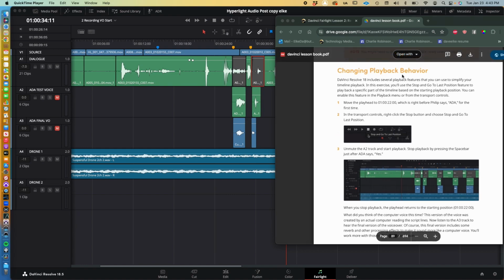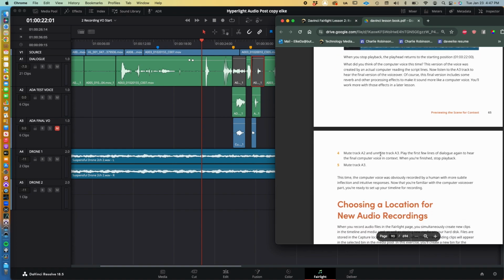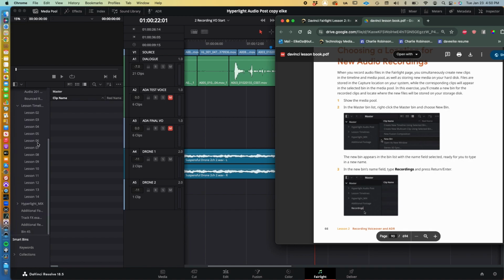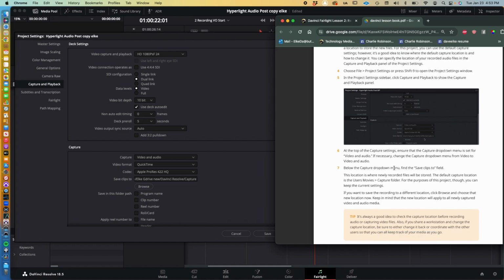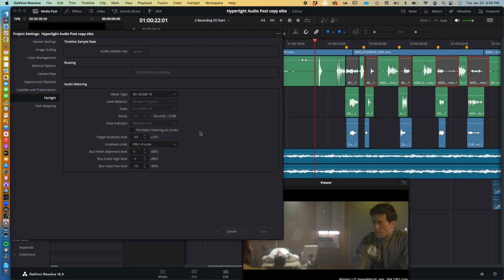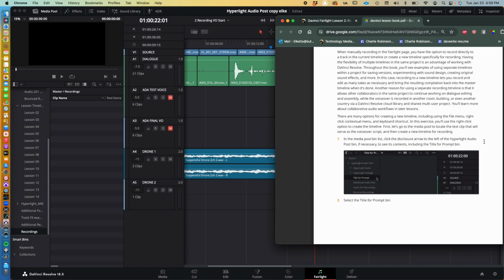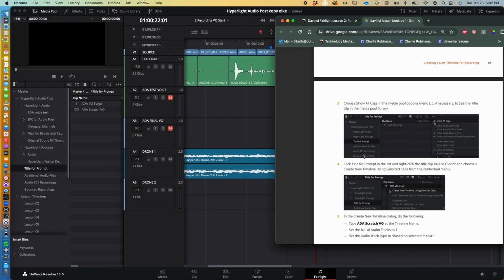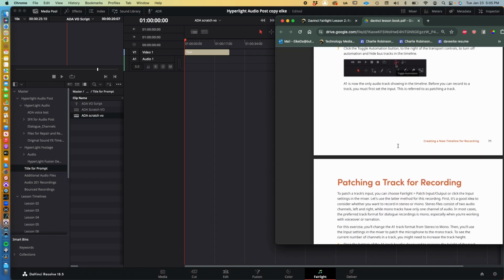Davinci Resolve VO and ADR Part 2